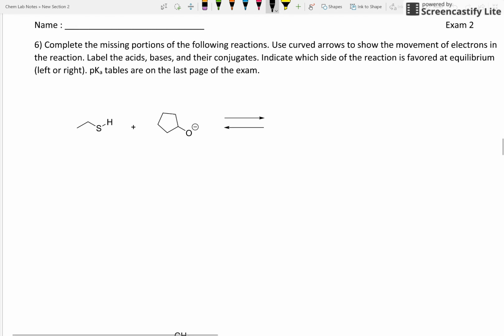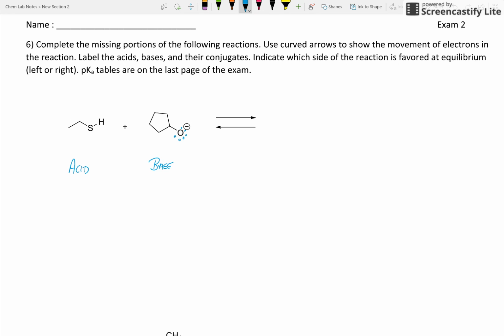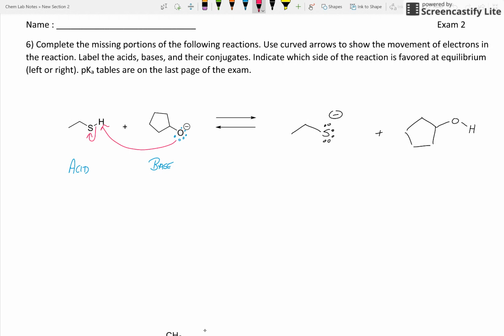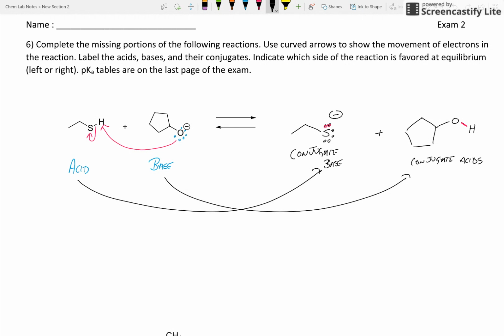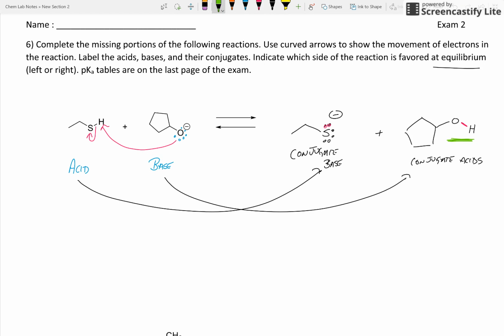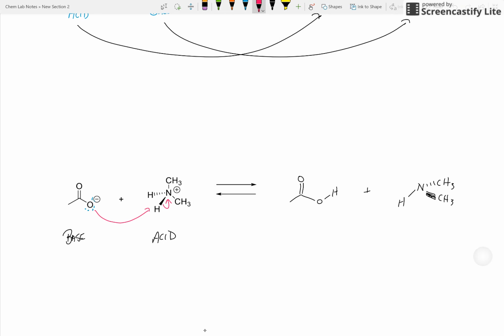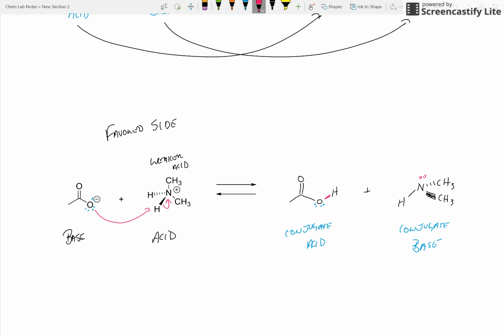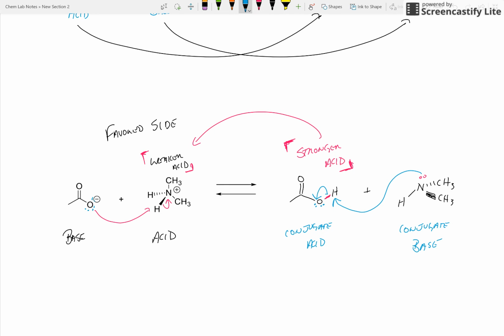Spring 2018 CH 260 Exam 2 Question 6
Notes : 1) I recorded this is the airport, so pardon the background
                  noises.
              2) I misspoke with the pKa of thiols. They can range from 9
                  - 11